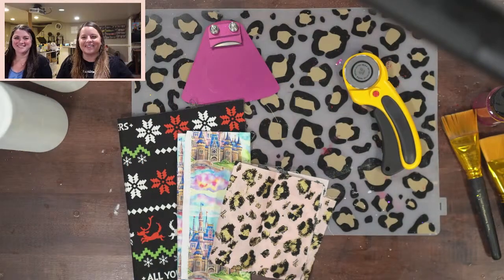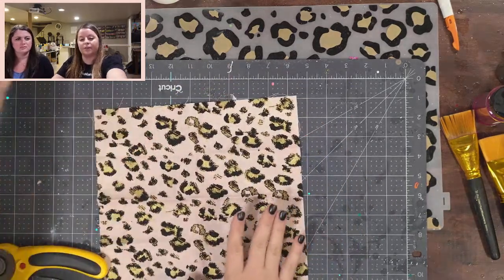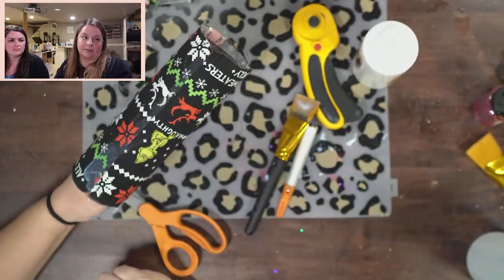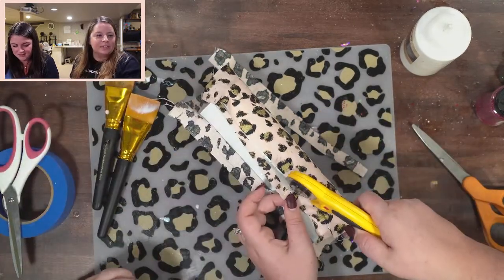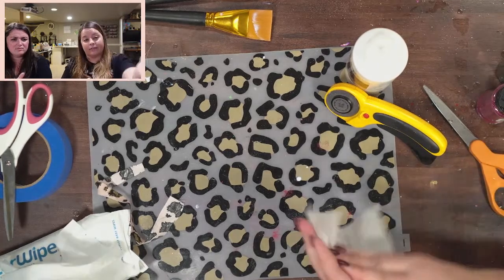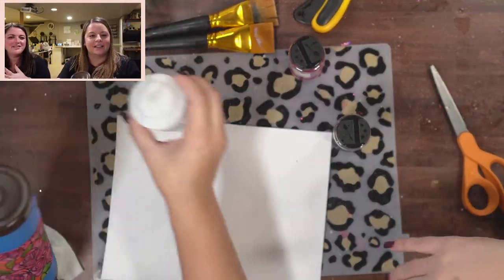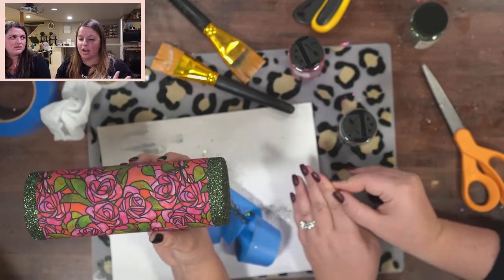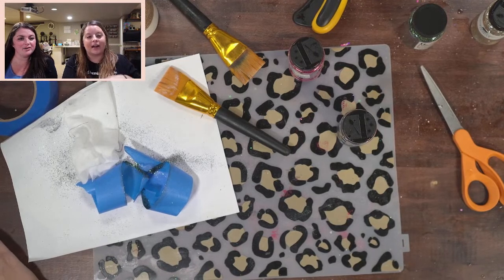🔴 Step by Step Fabric Tumbler Tutorial Part 1 | LIVE Craft with me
See the steps to making the easiest fabric tumbler tutorial with my friend who has NEVER made a tumbler before!

//EXCLUSIVE EMAILS: sign up to be a part of my exclusive email community where I send weekly tips

CRYSTALAC PRODUCTS
The CrystaLac Company

TUMBLERS
Craft Haven
Code: alisoncrafts

AMAZON SUPPLIES

GLITTER
Glitzy Kreations
Code: alison10

0:00 Intro & Supplies